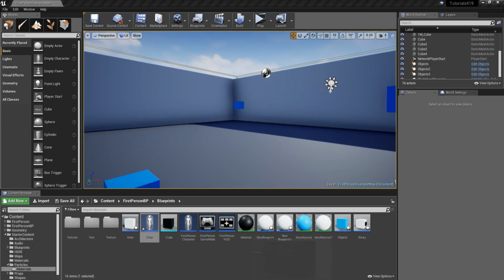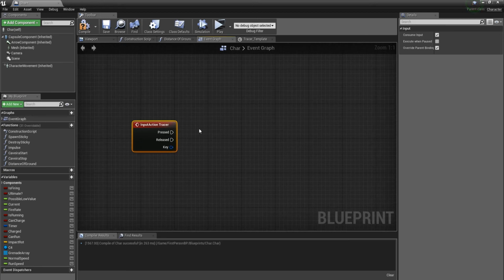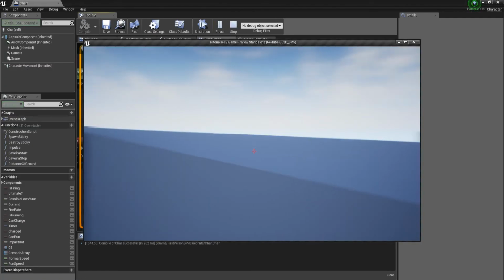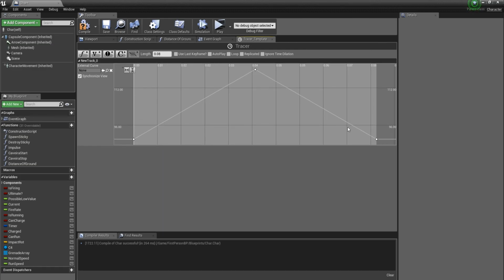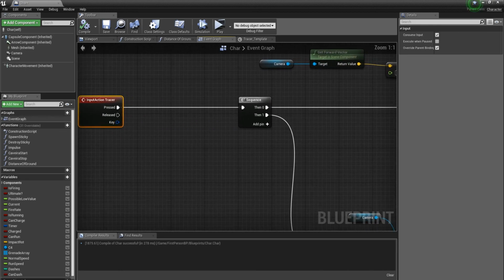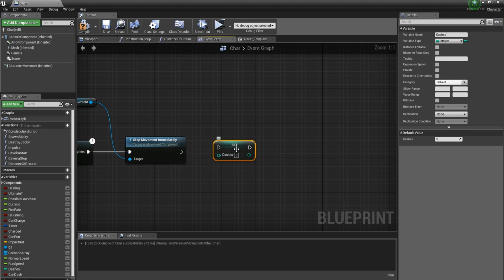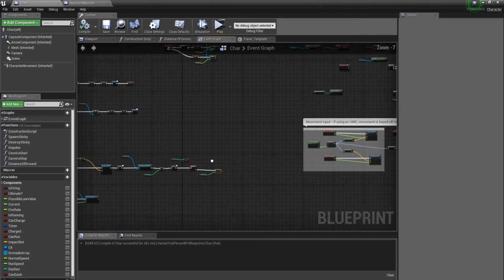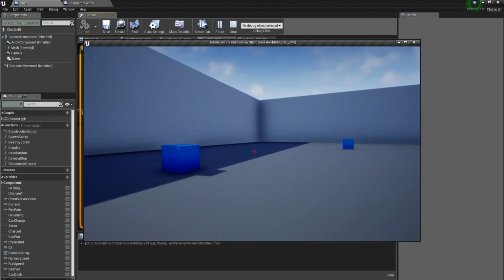Unreal Engine 4 - Tracer's Dash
► Hi guys and welcome back, today I'm going to teach you how to do Tracer's Dash from Overwatch!
Hope you all guys are doing good today and I hope that you have enjoyed this tutorial.

Guys, I hope you have learnt something new from this tutorial and if you did, don't forget to like the video and subscribe if you want to see more of my content.
If you didn't understand anything, don't hesitate to ask in the comments below so I can help you if I can!

► My latest game:

-Switch!
A 3D mirror puzzle game where the main protagonists are two robots.
The main purpose of the game is to finish all the puzzles using your mind.
If you want to learn more about my game you can see it on gamejolt ) or on itch.io